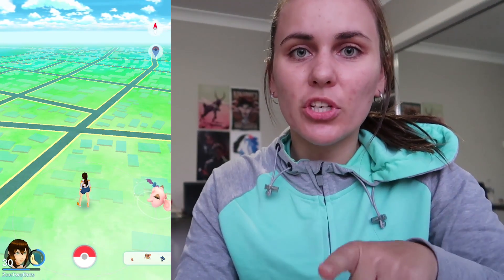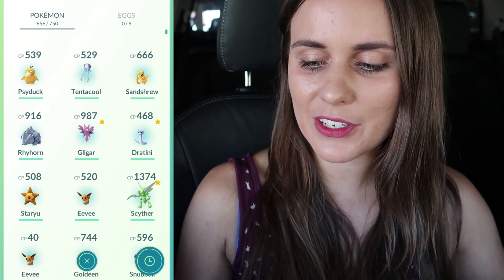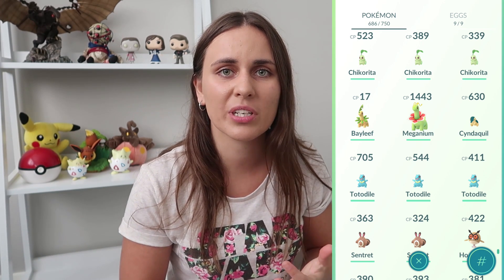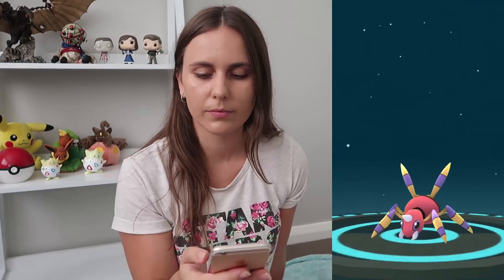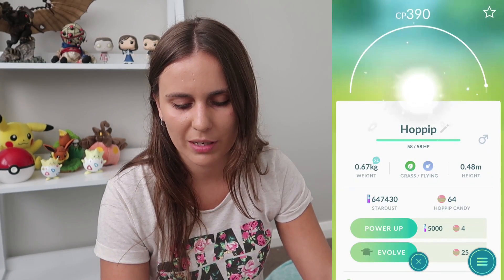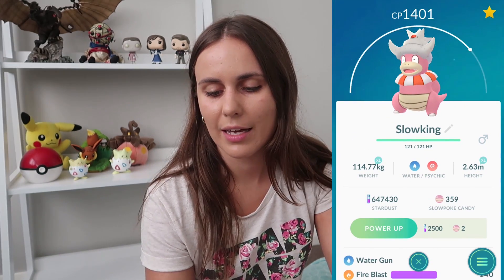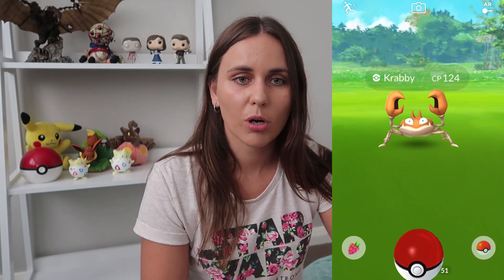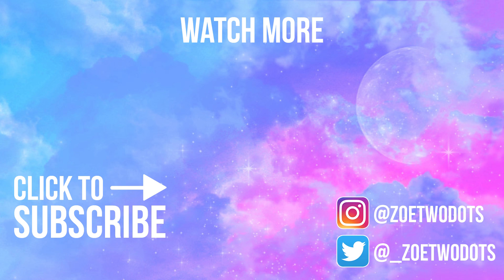SPECIAL ITEM EVOLUTIONS FOR GEN 2 | Pokémon GO | ZoëTwoDots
Let's evolve some new Gen 2 Pokémon! You all voted on Scizor and Slowking for our special item evolution this week. I'm slowly filling up the Gen 2 dex and evolving some additional new Pokémon too!

What would you guys like to see when I head down to Sydney?

Welcome!